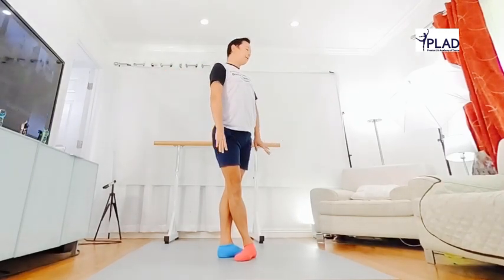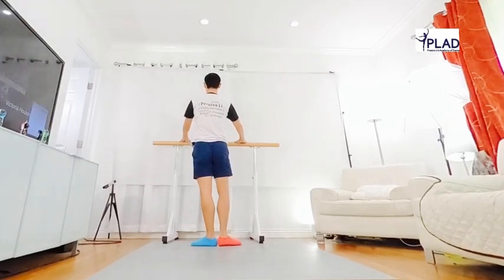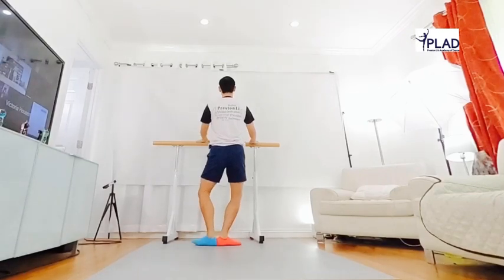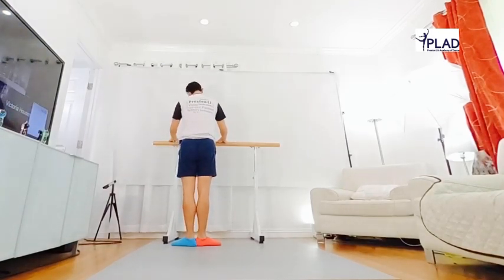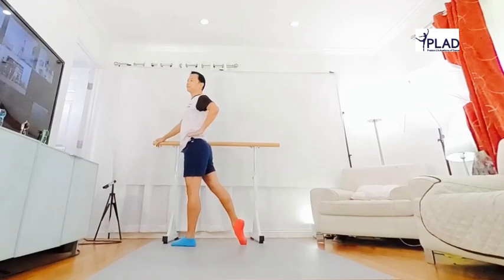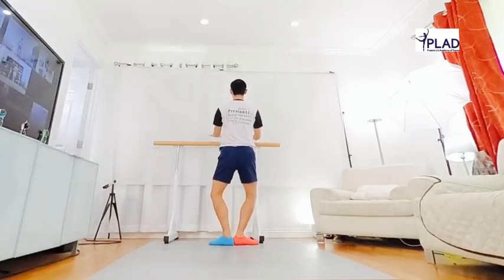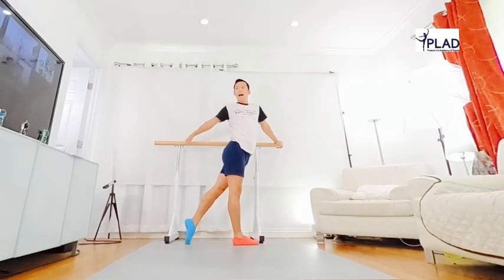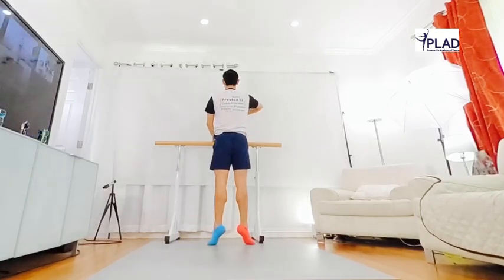Warm up, intermediate adult ballet, live zoom online class demo